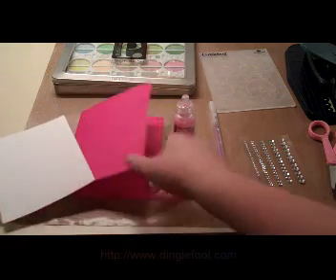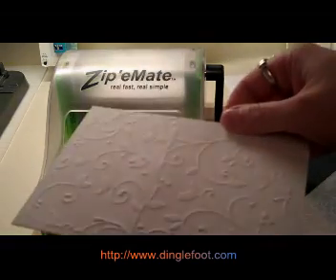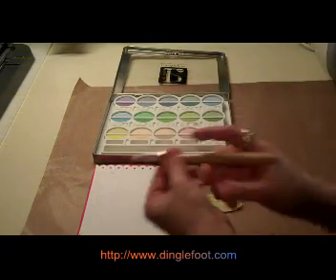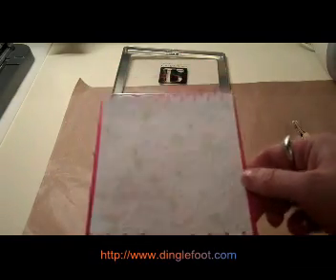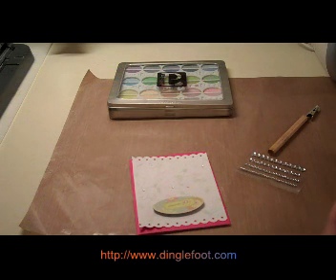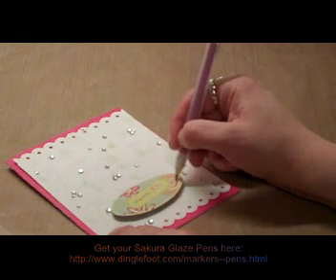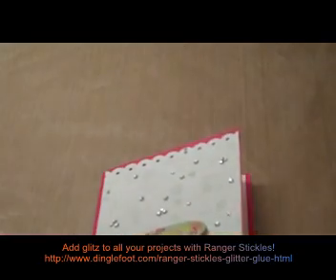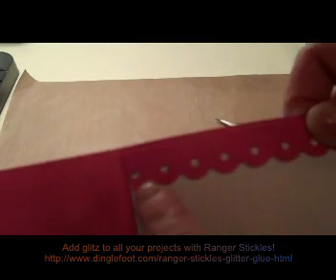Embossed & Chalked Thank You Card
Make an embossed card look even better with chalk accents! Make your chipboard accent even more spectacular with Sakura Glaze Pens & Stickles All in all, an easy card :)